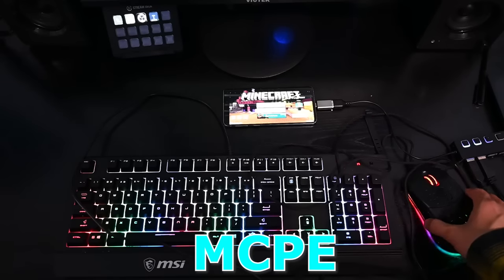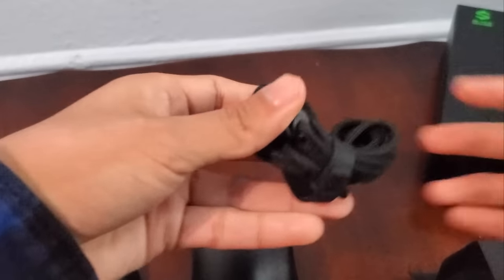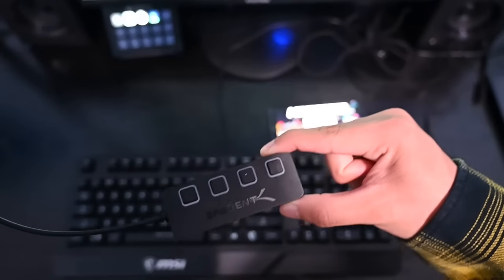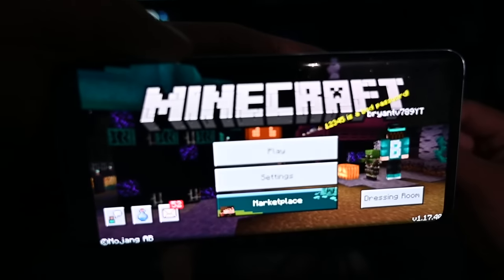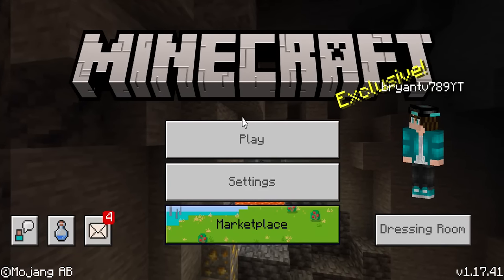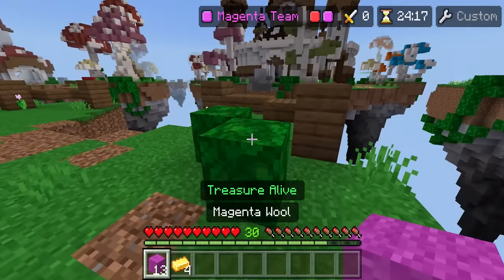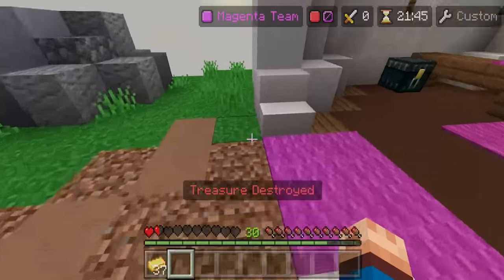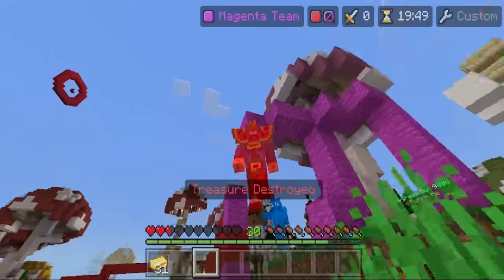How To Play MCPE With A Keyboard & Mouse (ft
USE CODE "FRYBRY"

SUB TO @IgnacioBlades HE ALMOST AT 100K!!!

WHAT TO EXPECT:
how to play mcpe with a keyboard and mouse,mcpe with keyboard and mouse hive,how to play mcpe with a keyboard,ignacio blade,minecraft pe,minecraft bedrock edition,keyboard and mouse mcpe